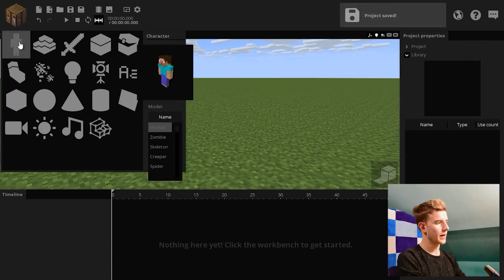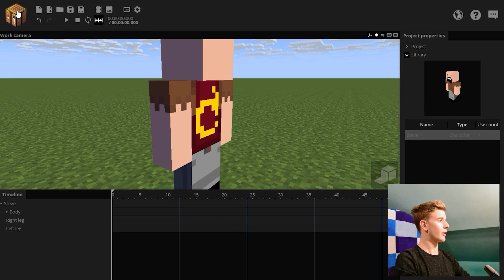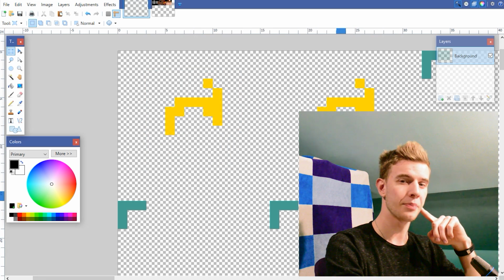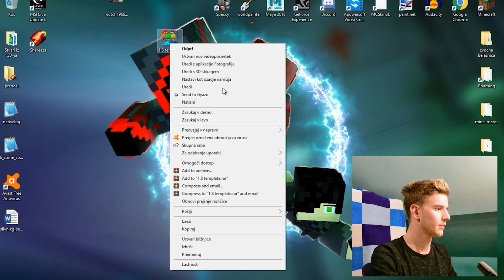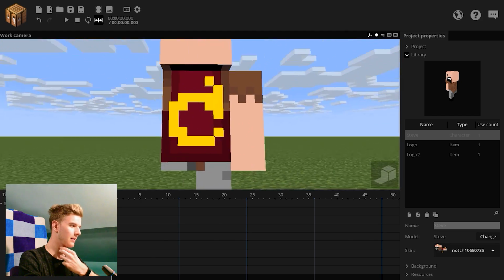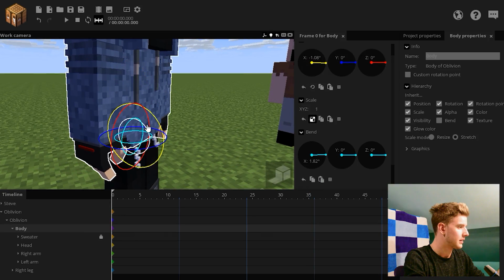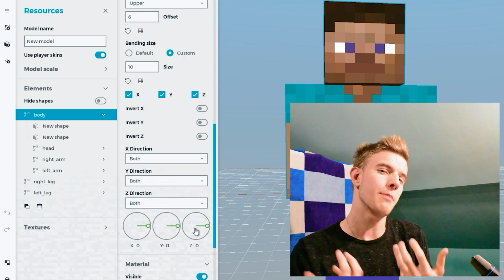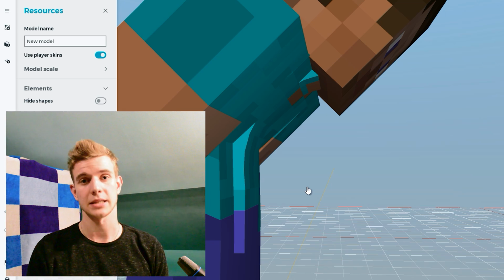Why Mine-Imator's Bending is BROKEN! ~ Bendable Extrusions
NOTE:

- Nimi is having the Modelbench SUPPORT BLOCKY BENDING in the next update
Okay, you can proceed watching now :)

If ANYONE finds an alternative to have my extrusions BEND NORMALLY (without breaking or glitching), please forward it to me, so i can make a proper tutorial (and stop struggling myself xD)

~SharpWind